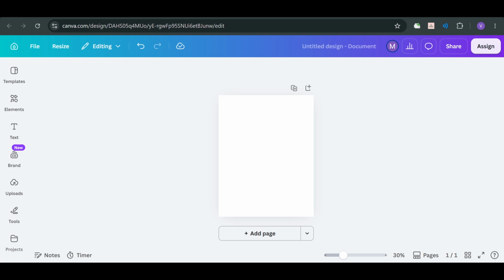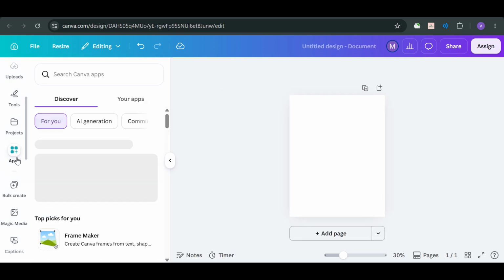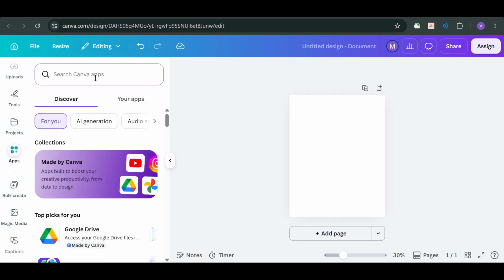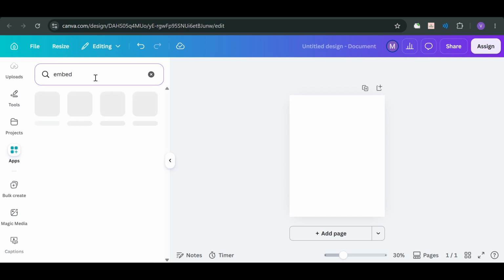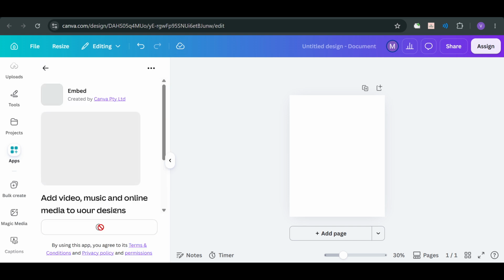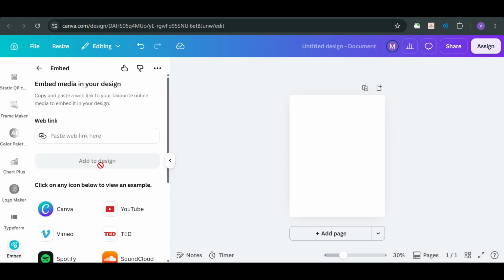How To Add Html Code To Canva Website (Easy) - Step By Step Guide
How To Add Html Code To Canva Website is an easy step by step guide that shows beginners how to embed HTML code into a Canva website using the Canva editor. Learn how to add custom code snippets, iframe embeds, and widget integrations without breaking your layout. This tutorial covers responsive tips, troubleshooting common issues, and best practices for security and performance. Follow along to confidently insert embed code, customize styles, and publish a professional Canva site fast.